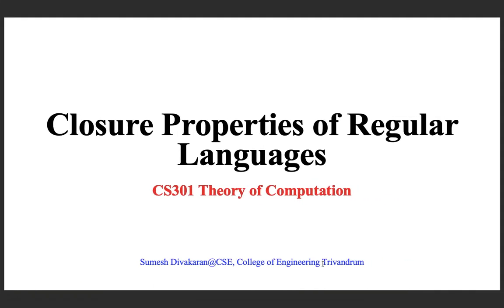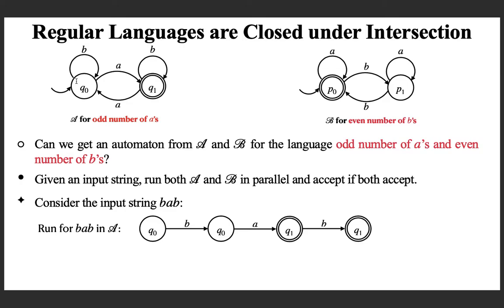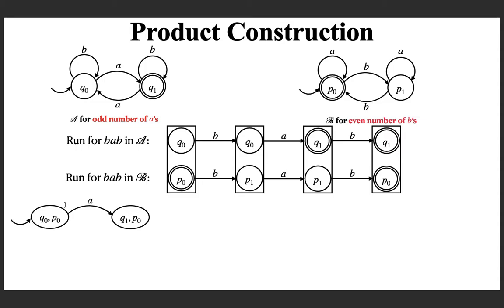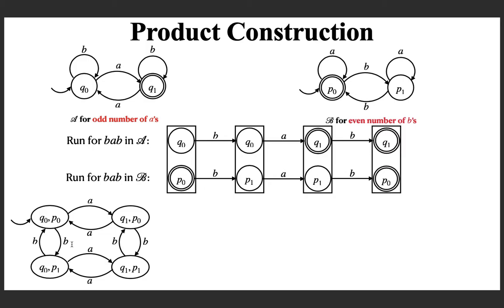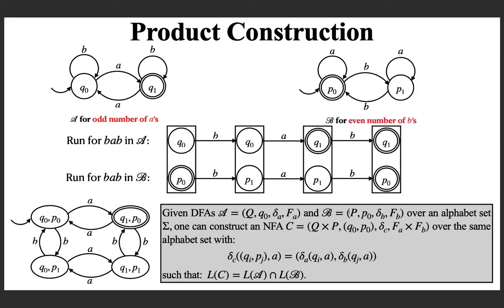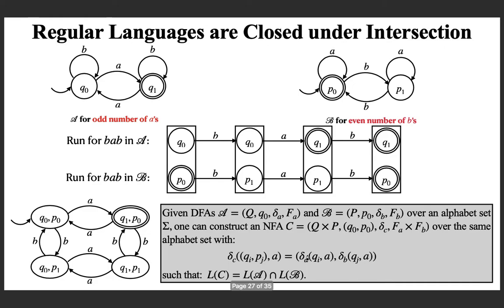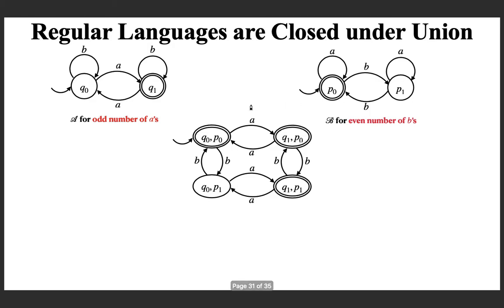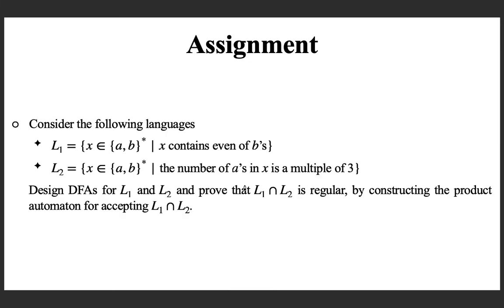CS301 - Theory of Computation - L21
This lecture establishes that Regular Languages are closed under Intersection, Union and Set Difference.